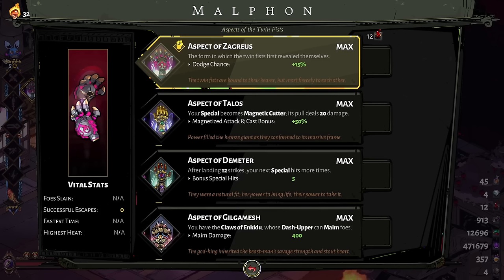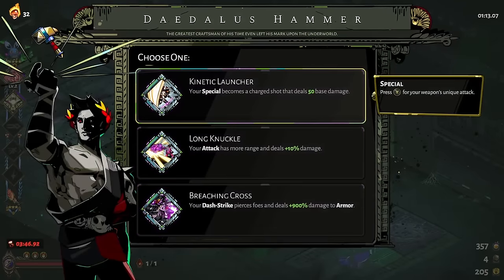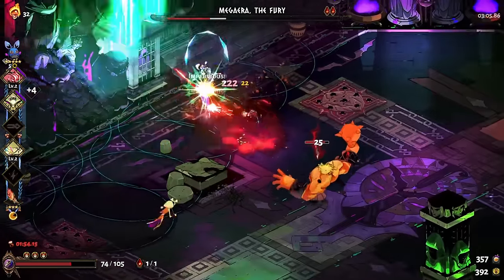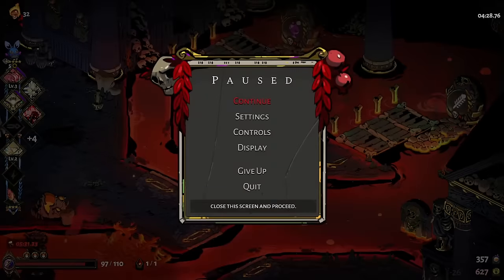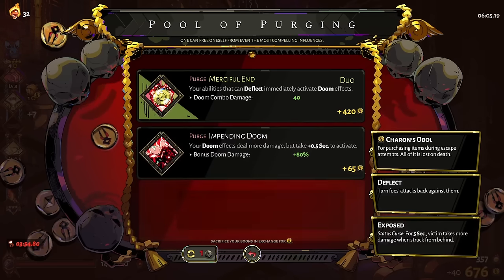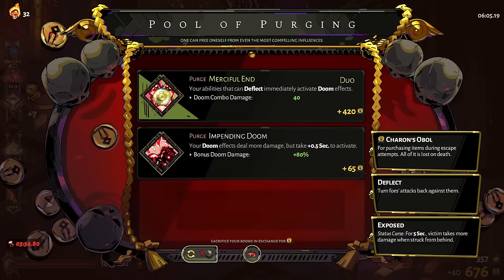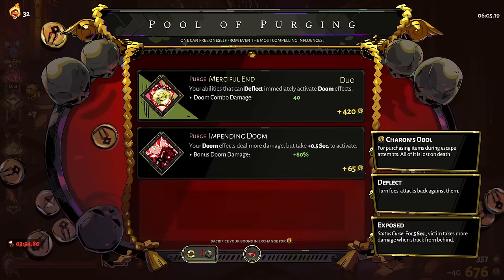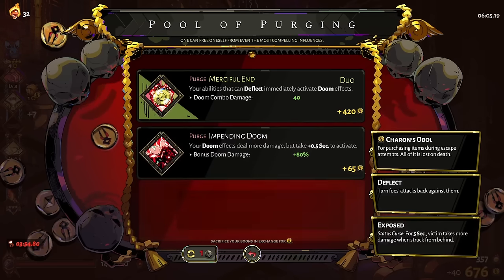Welp we became pretty much invincible by having too much Dodge | Hades